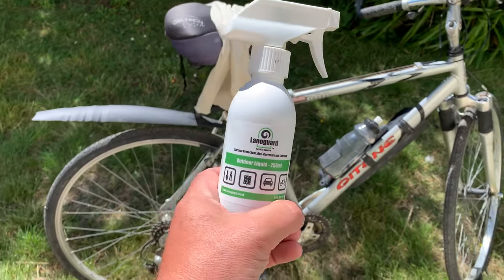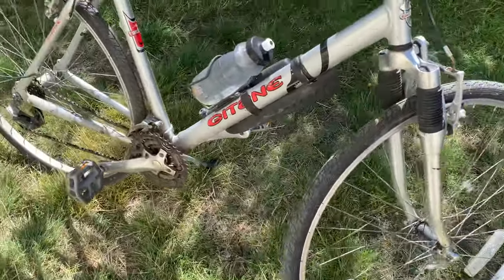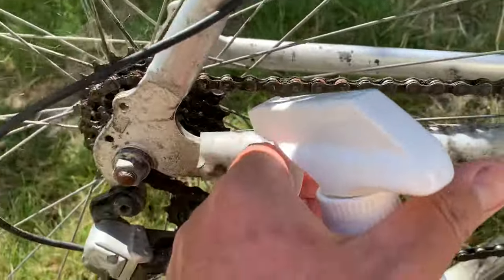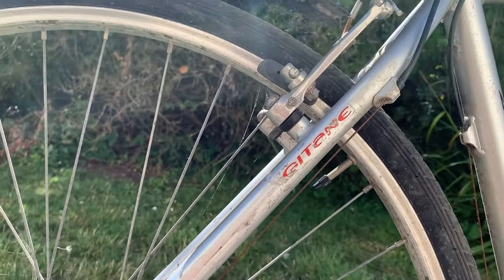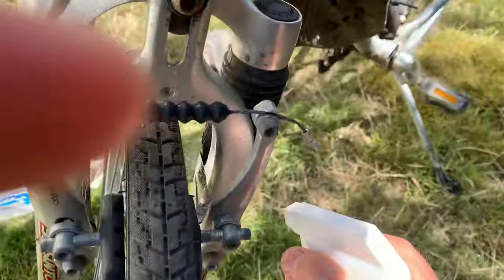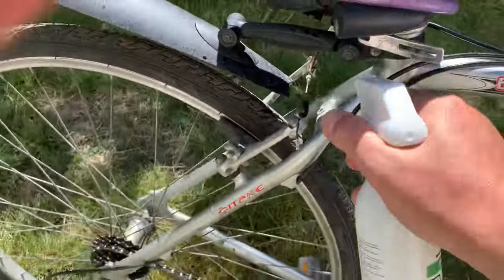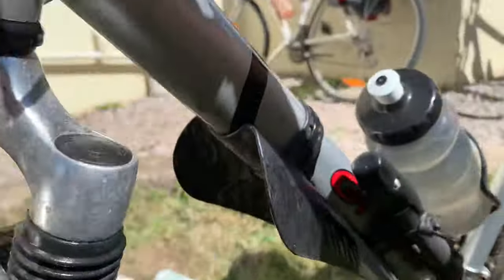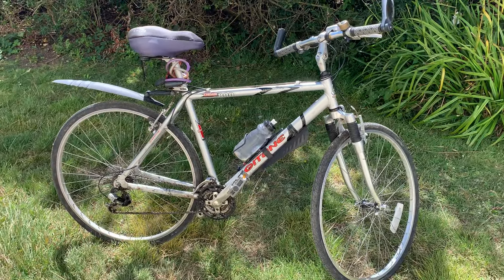Lanoguard a Bicycle - Using Lanoguard Outdoor Spray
This is a 5 minute video showing me using Lanoguard Outdoor on my push bike / bicycle. I left it out in the rain for two months. Having forgot that this year I had not applied Lanoguard!  So excuse the little bits of rust and I’m happy I have now coated it to protect it. The rust will be pushed off somewhat too by the Lanoguard so very happy about that.
I use it as a chain lube and protector, whole frame protector and cables rust preventer and long lasting lube. Probably needs doing every 2 months. Keep an eye it and simply apply again. Only takes a few minutes.